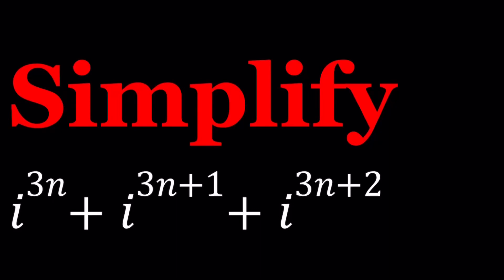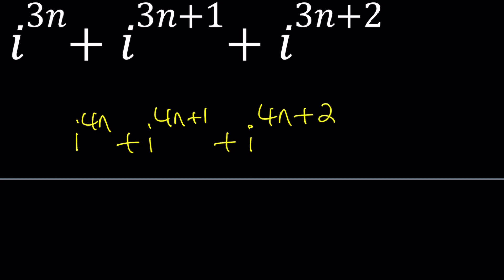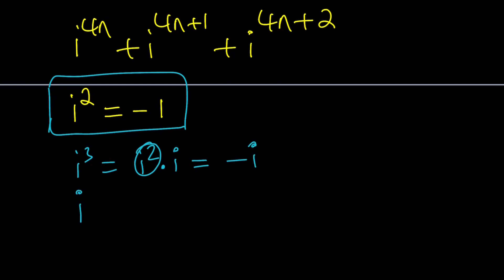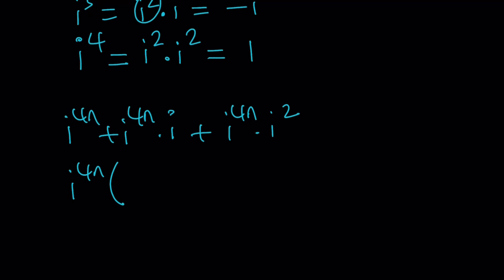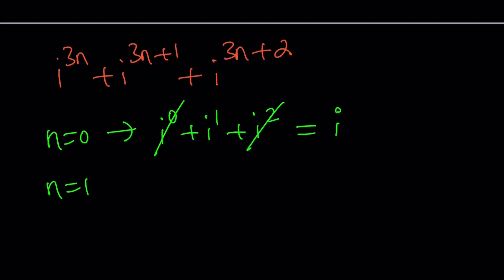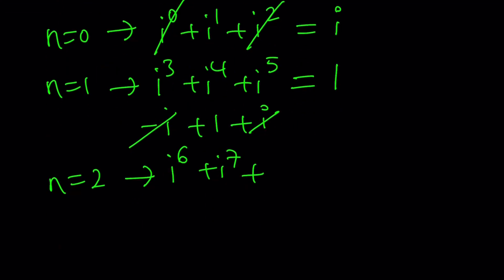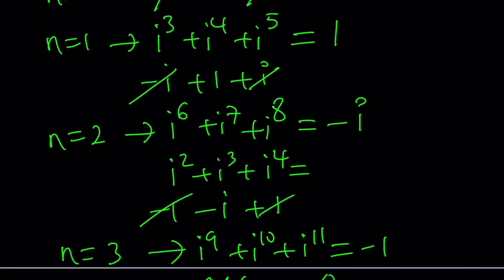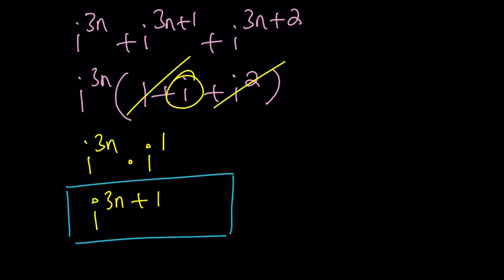How To Add Some Powers of i P34